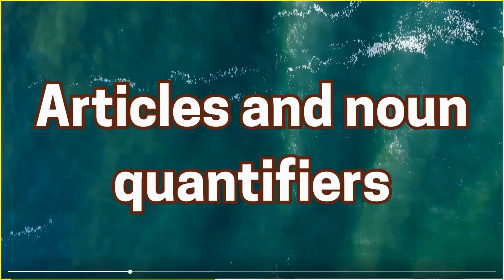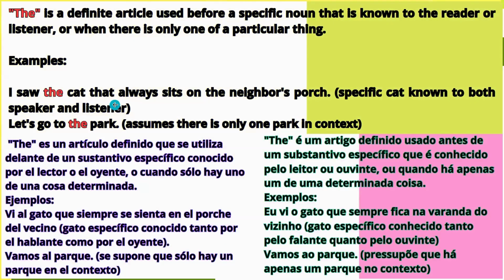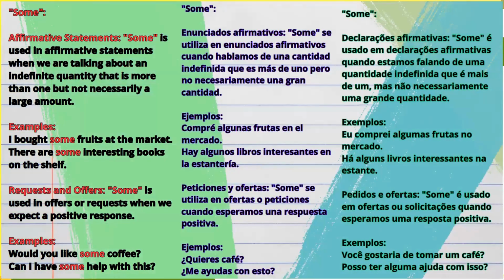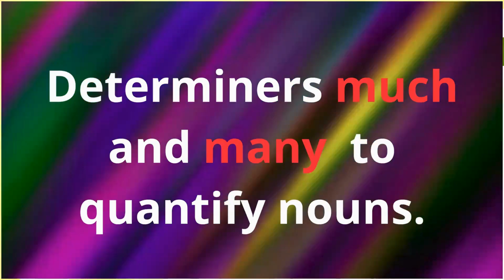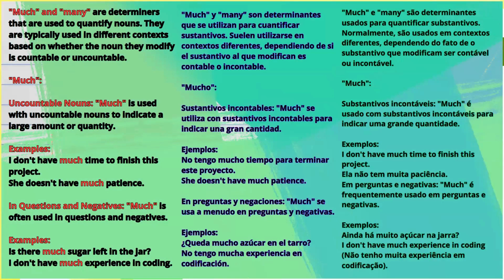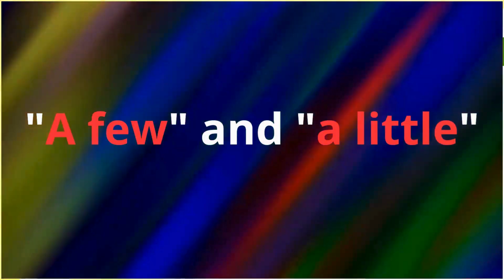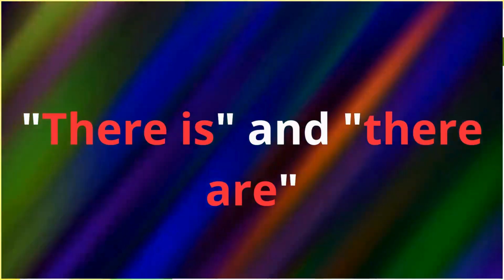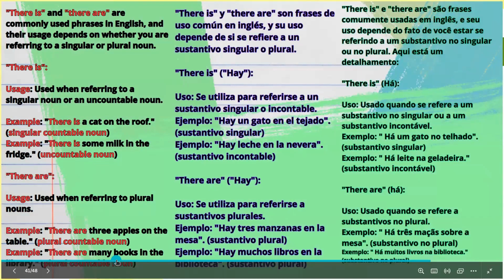Dominando los Artículos (A, An, The) y Cuantificadores | Fundamentos de Gramática en Inglés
"Mastering Articles (A, An, The) and Quantifiers (Much, Many, Some, Any) | English Grammar Essentials"

🎉 In this comprehensive video, we delve into the intricacies of English grammar, focusing on articles (a, an, the) and essential quantifiers (much, many, some, any). Boost your language skills and gain a solid understanding of these grammar fundamentals. Don't miss out on this essential English lesson!

"Dominando los Artículos (A, An, The) y Cuantificadores (Much, Many, Some, Any) | Fundamentos de Gramática en Inglés"

¡Bienvenidos a nuestro canal de YouTube @Aprende_Idiomas_Con_Misha! 🎉 En este video completo, exploramos las complejidades de la gramática inglesa, centrándonos en los artículos (a, an, the) y cuantificadores esenciales (much, many, some, any). Mejora tus habilidades lingüísticas y obtén una comprensión sólida de estos fundamentos gramaticales. ¡No te pierdas esta lección esencial de inglés!

 "Dominando os Artigos (A, An, The) e Quantificadores (Much, Many, Some, Any) | Fundamentos da Gramática em Inglês"

Bem-vindos ao nosso canal no YouTube @Aprende_Idiomas_Con_Misha
! 🎉 Neste vídeo abrangente, exploramos as complexidades da gramática inglesa, concentrando-nos nos artigos (a, an, the) e quantificadores essenciais (much, many, some, any). Aprimore suas habilidades linguísticas e adquira uma compreensão sólida desses fundamentos gramaticais. Não perca esta aula essencial de inglês!

Material PDF gratis descargable en el siguiente enlace